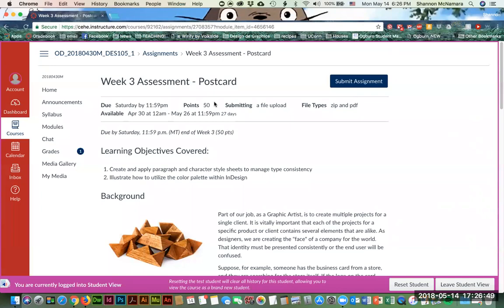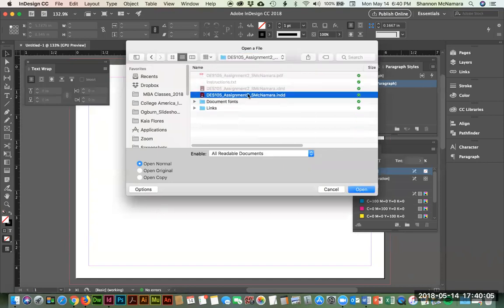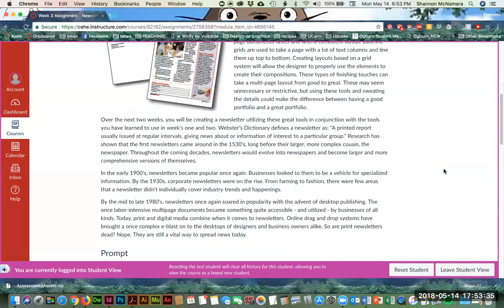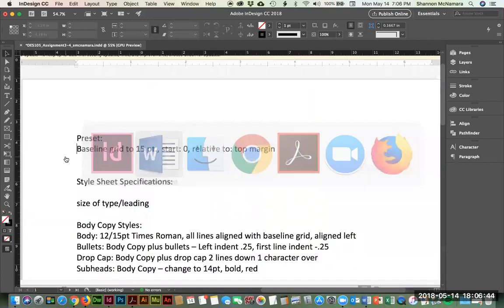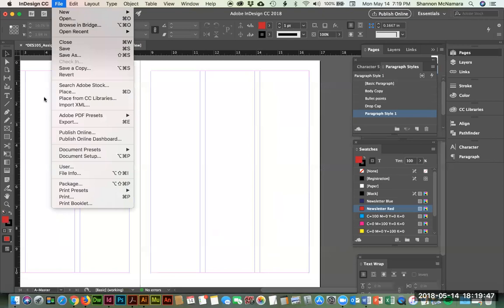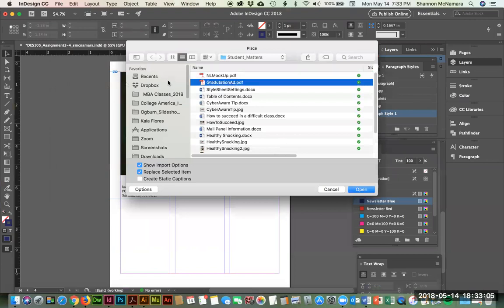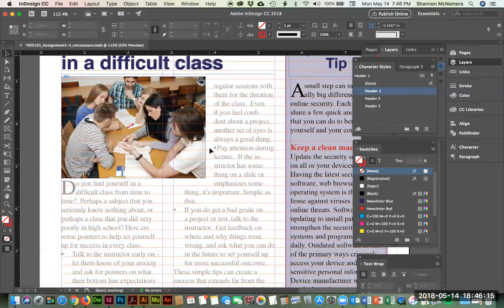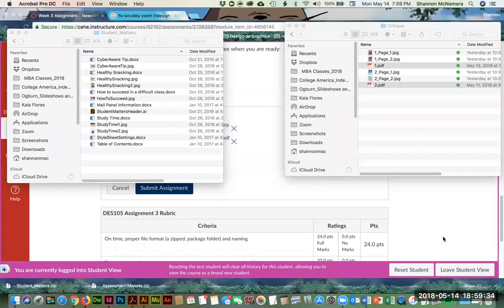Learn Adobe InDesign FAST - Create a Restaurant Postcard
Follow along to create a restaurant postcard in InDesign with me!
You can use the logo and information given in the assets above, or create your own menu for your own restaurant by following this tutorial. Have fun and learn along with me!